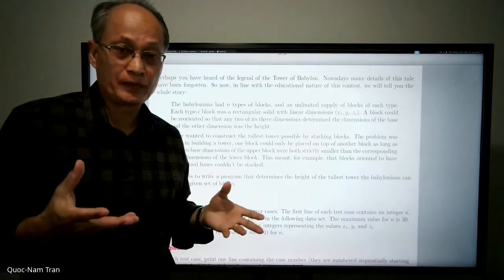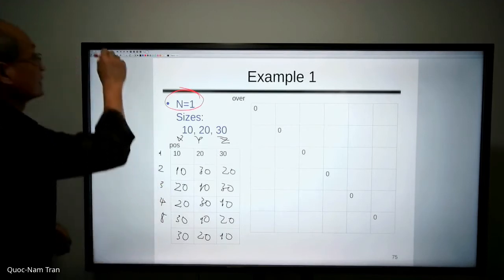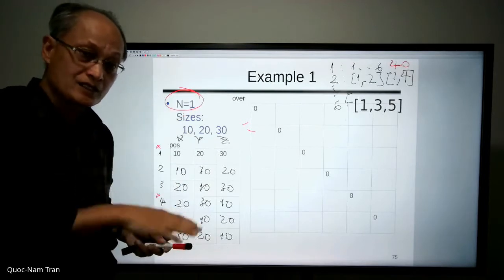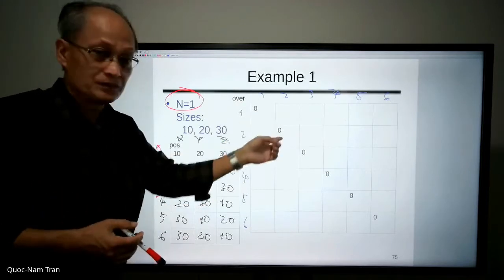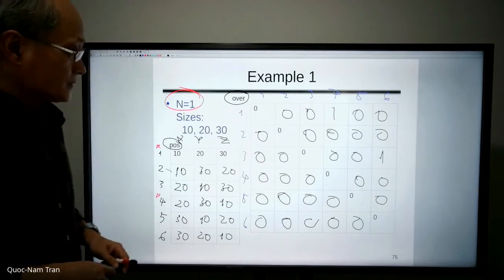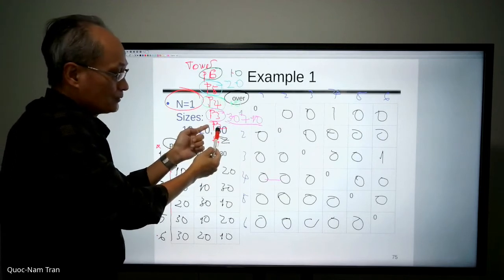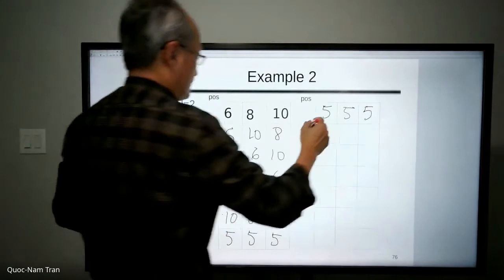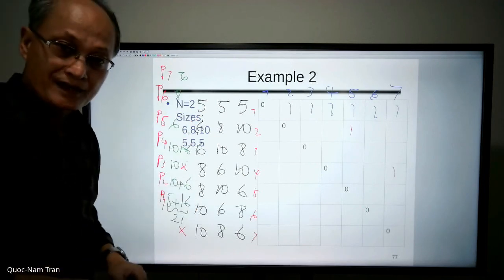Algorithms 2022 11 10